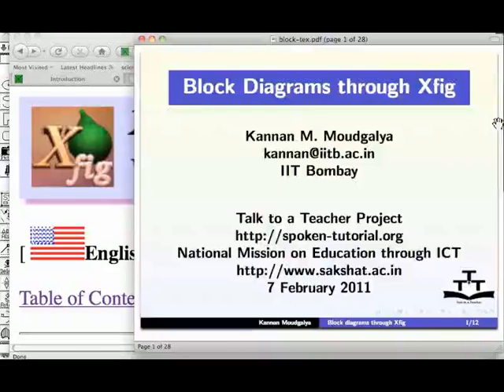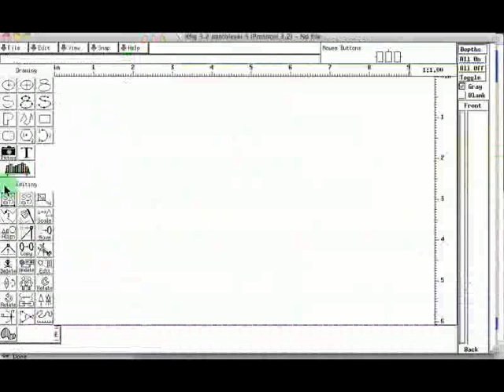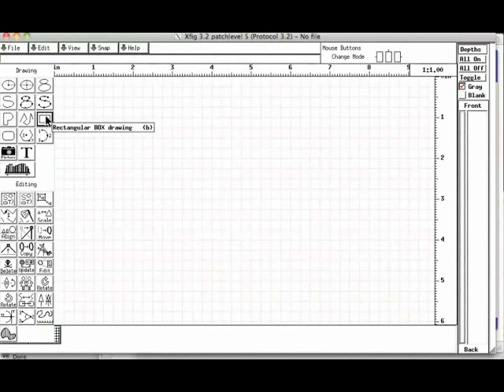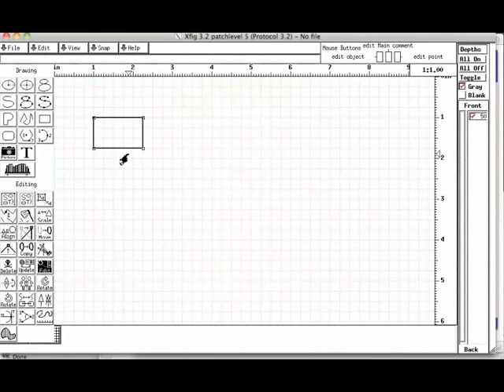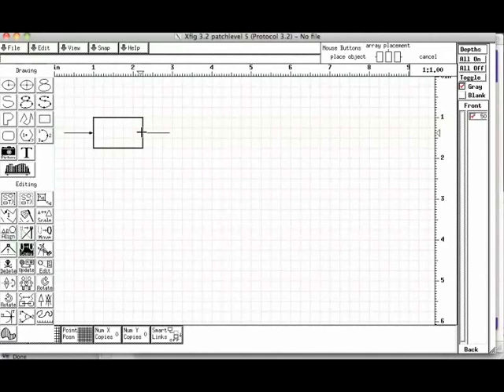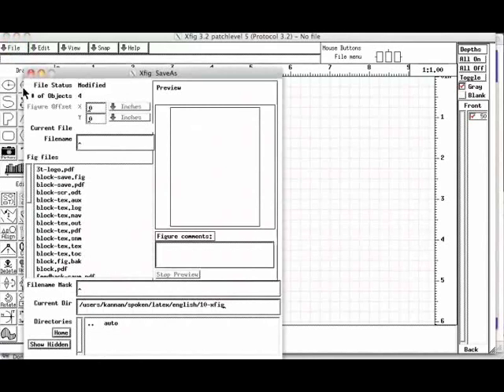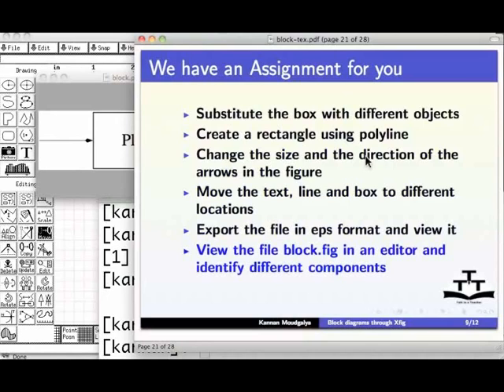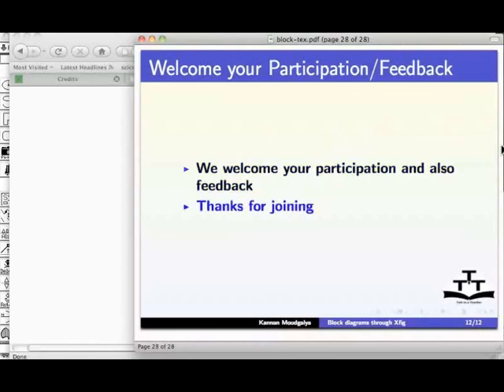Simple block diagram - English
Simple block diagram

    Explain panel on left hand side, bottom, top left and canvas of Xfig worksheet
    Create a box, increase thickness through editing
    Create an arrow
    Change the font size of text, create text and move inside the box
    Change the attribute value and add lines with arrow head directly
    Save the file as block.fig and export the pdf file